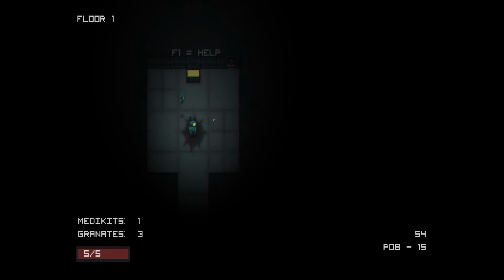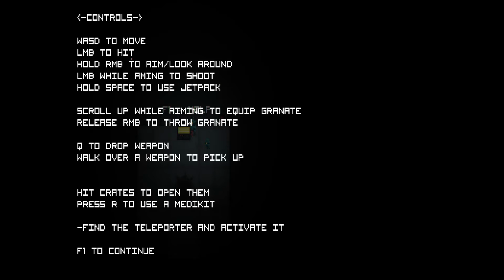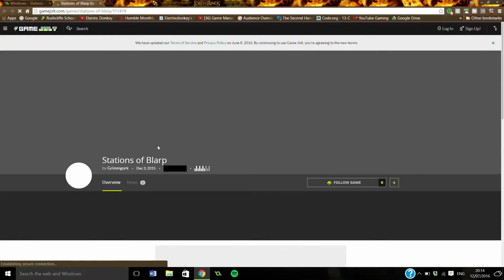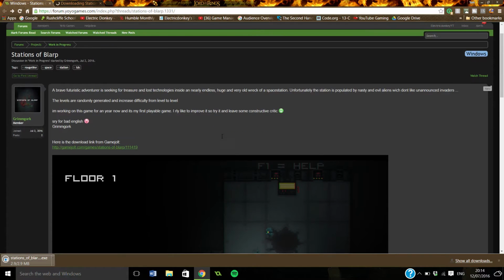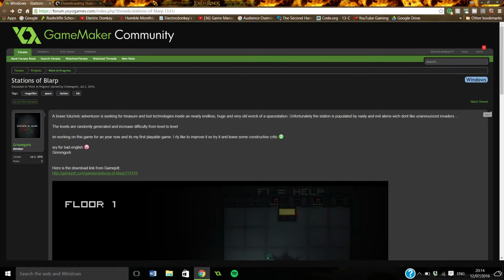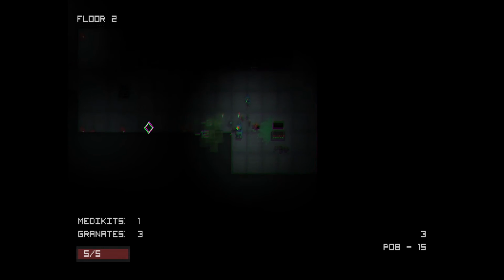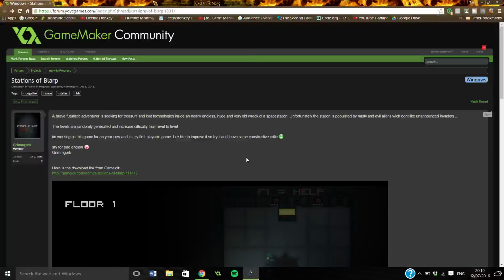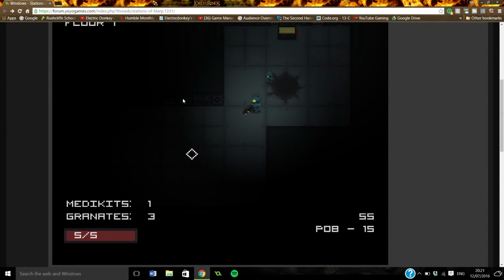[GameMaker Tutorial] Donkey's Feedback - Guns and Adventures - #2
►Just me playing and reviewing a few games made with GameMaker

▼ Read More ▼